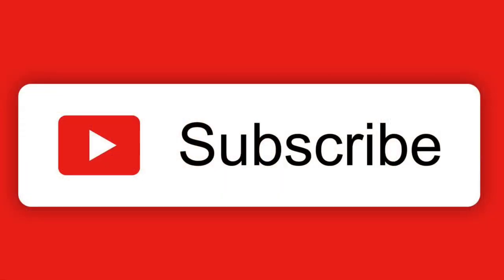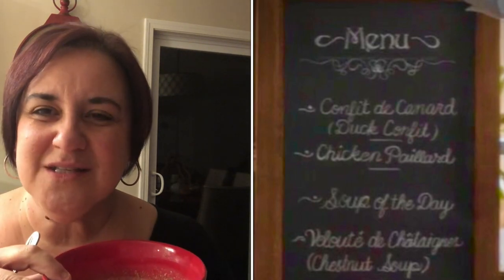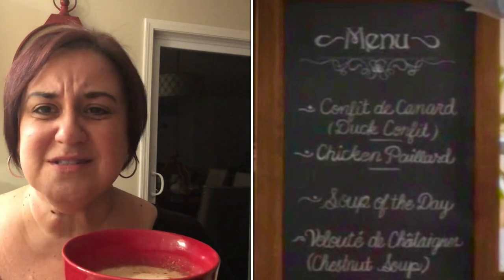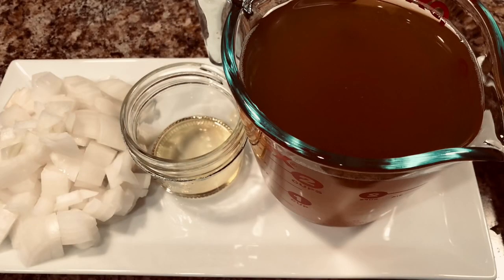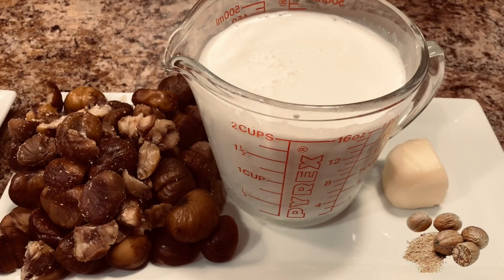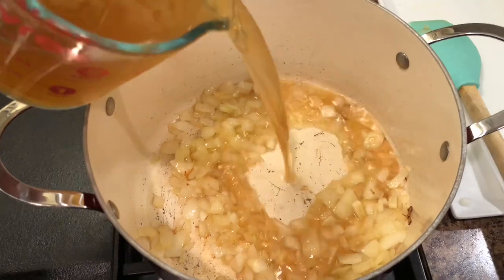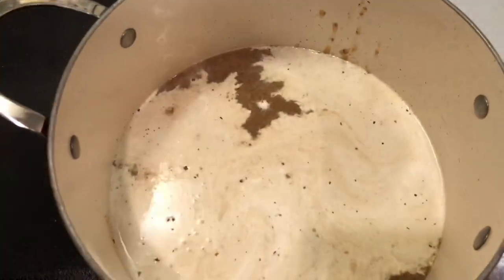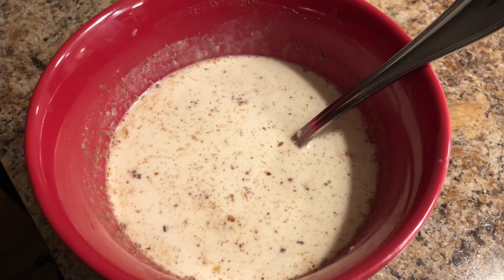When Calls The Heart Inspired Recipe : Chestnut Soup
In this When Calls The Heart Inspired Recipe, chestnut soup is made. It is new on the Queen of Hearts menu. Since Lucas and Elizabeth have been spending all their free time with each other, Gustave has lost his number one taste tester, Lucas. Then one night he discovers someone new. I think you will be surprised.

Photo Credits
Hallmark Crown Media
Martin Cummins IG
Peter DeLuise Twitter